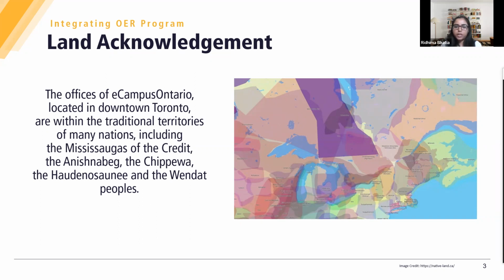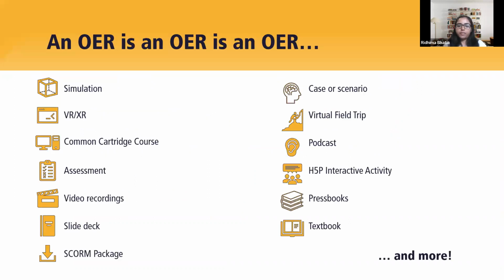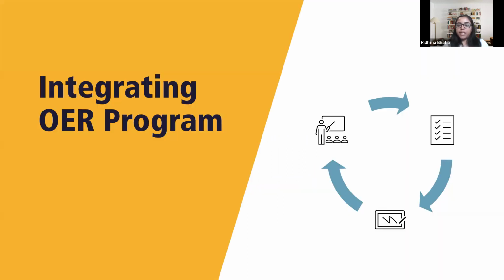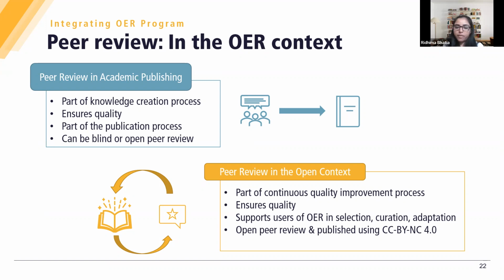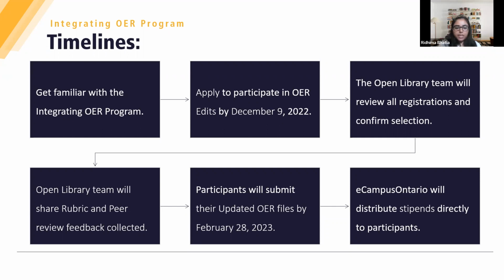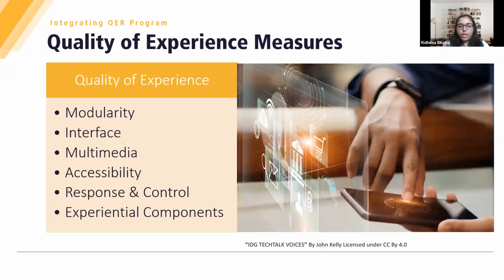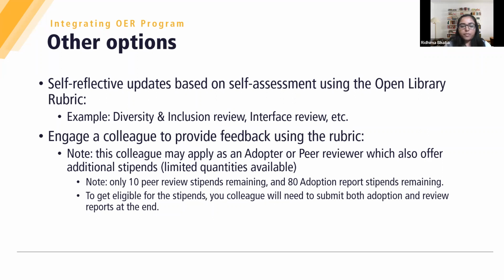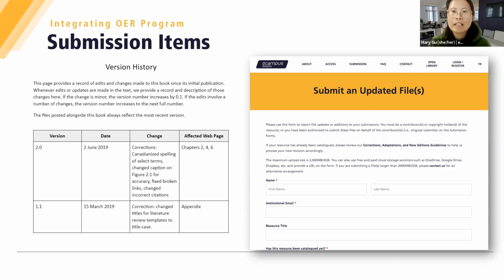OER Editor Workshop / REL atelier de rédaction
Time to update our wonderful OER Collection, interested in updating Open Educational Resources (OER)? Join this workshop to learn about OER editing process and timelines using the eCampusOntario Open Library’s new sign-in portal.

Il est temps de mettre à jour notre merveilleuse collection REL, vous souhaitez mettre à jour les ressources éducatives libres (REL) ? Joignez-vous à cet atelier pour en savoir plus sur le processus d'édition des REL et les échéanciers à l'aide du nouveau portail de connexion de la bibliothèque ouverte eCampusOntario.